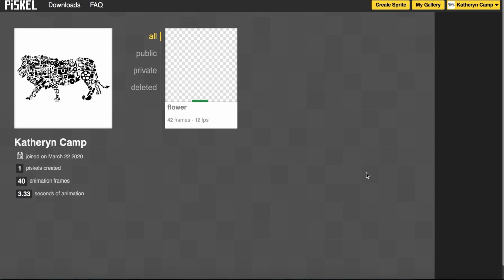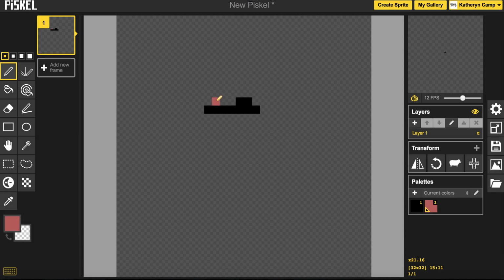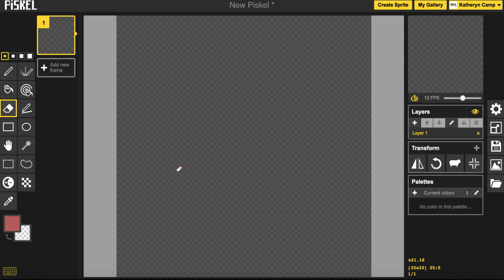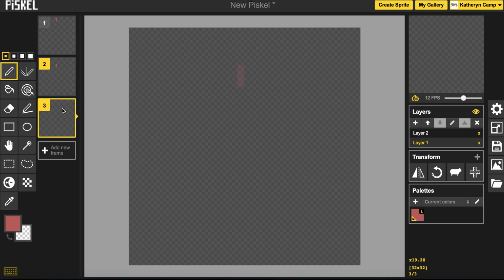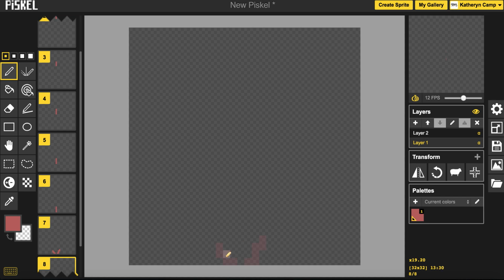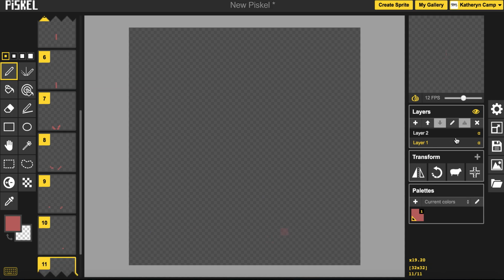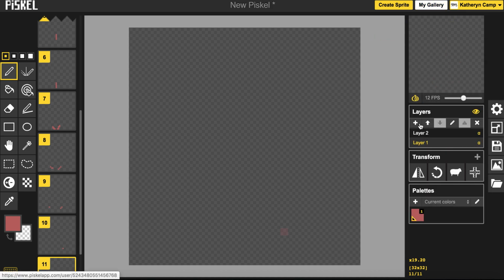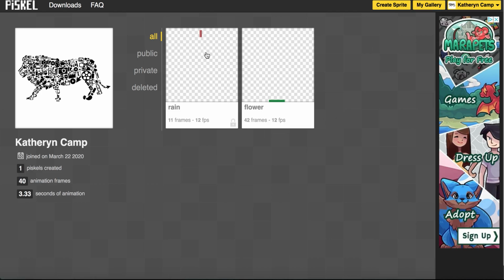How to Use Piskel